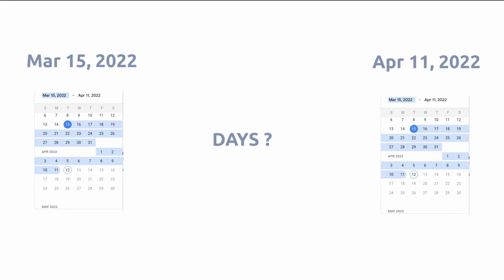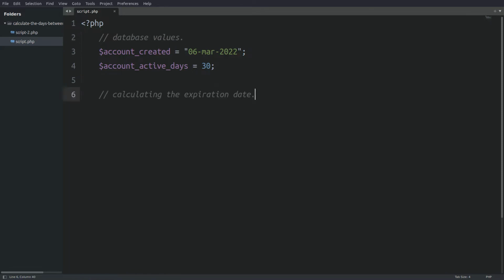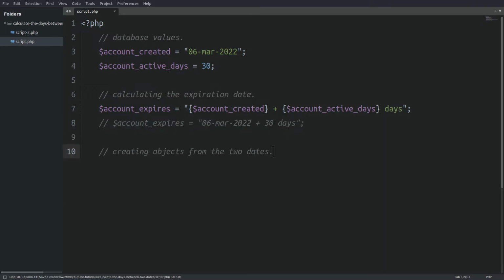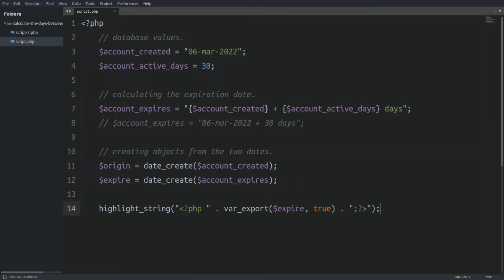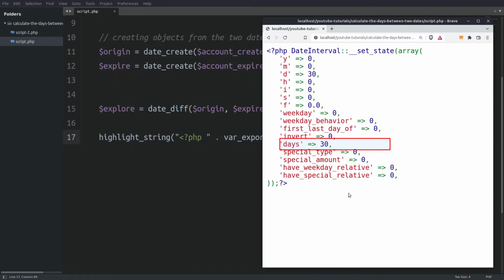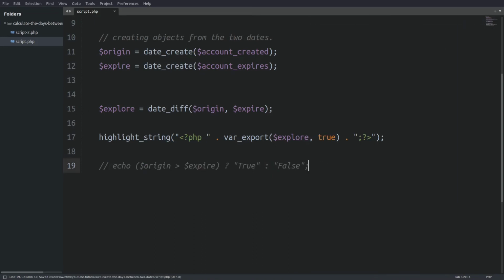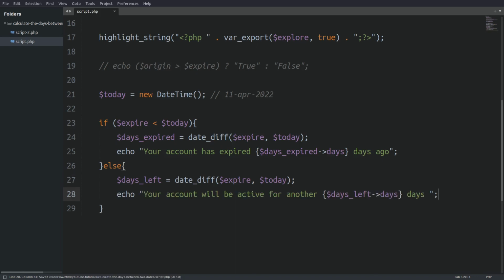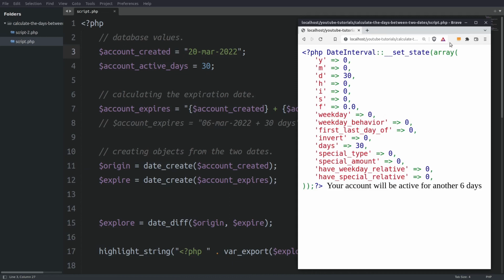How to calculate the days between two dates in php | Working with the Date Time object in php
Let's say you are writing a php application, and in some point you want to calculate how many days are between two dates.
Or you have some kind of accounts that have time limits and you want to check if they are still active.
If you don't know how to work with dates in php, you are in the right place.
I have prepared an example, in which we are going to find out, if a 30 days subscription is still active or has expired.

You can read the article on my website.
You also will find the source code there.

You can find me also on facebook.

it will help me a lot